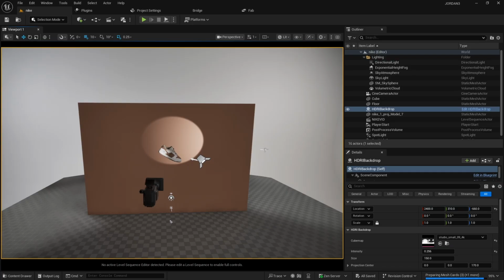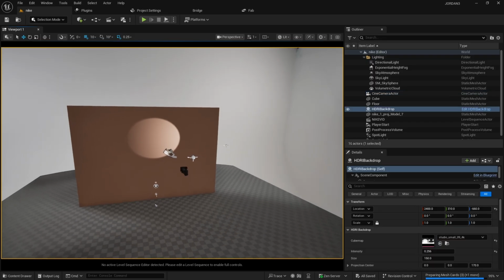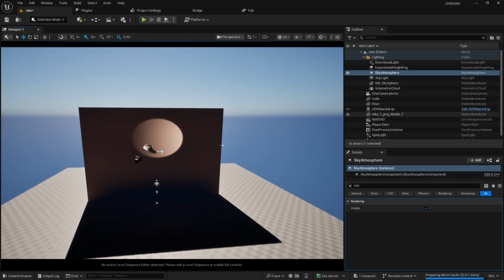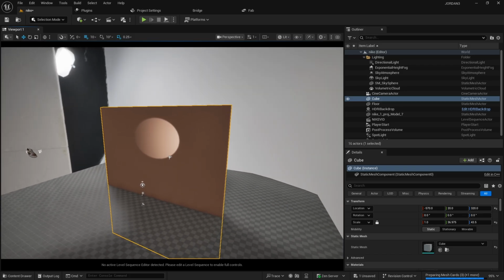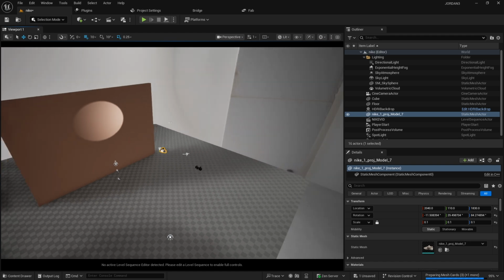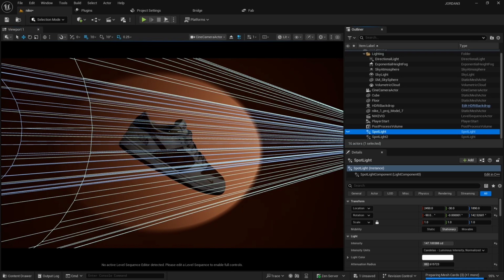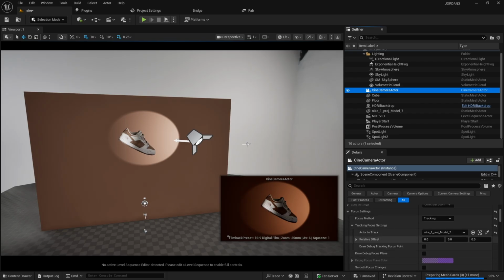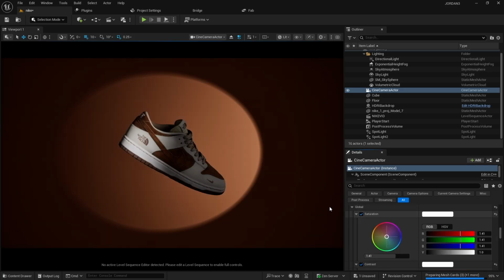How I Made This Scene In Unreal Engine 5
let me walk you into i made this shot in unrealengine5